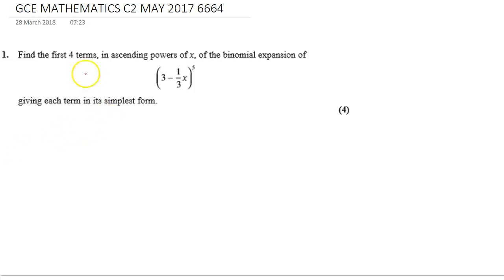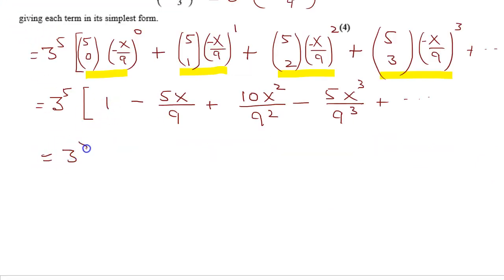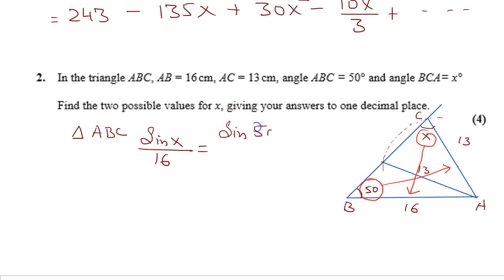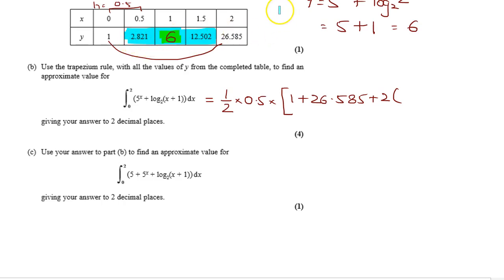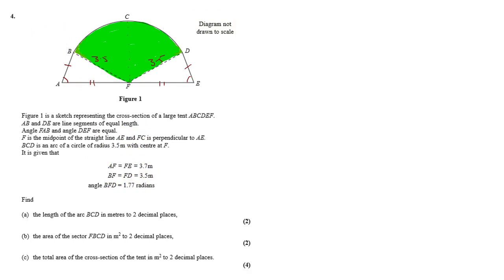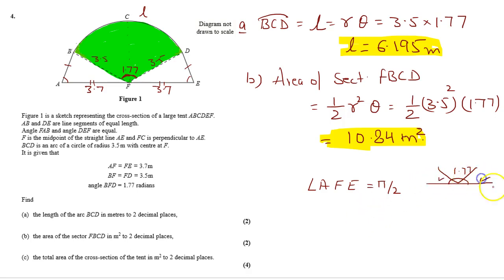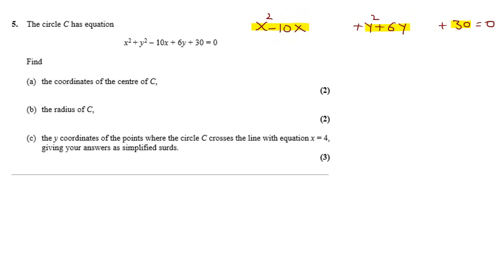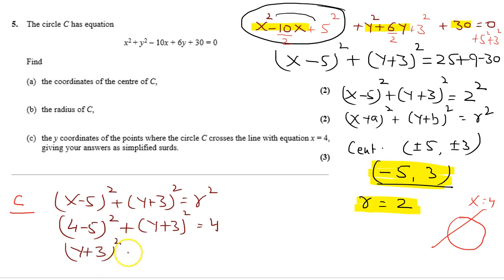GCE MATHEMATICS C2 MAY 2017 6664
SOLUTION Q 1 TO Q 5.